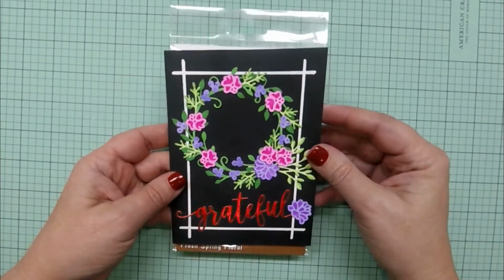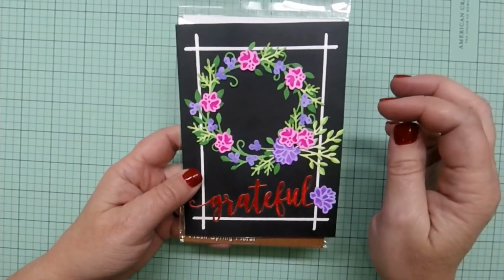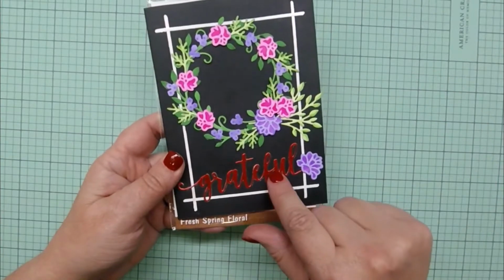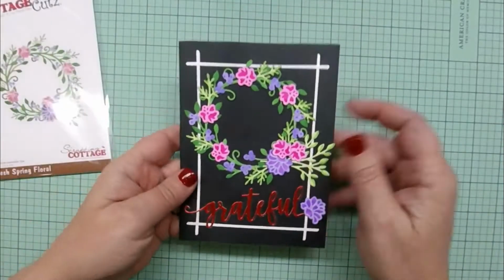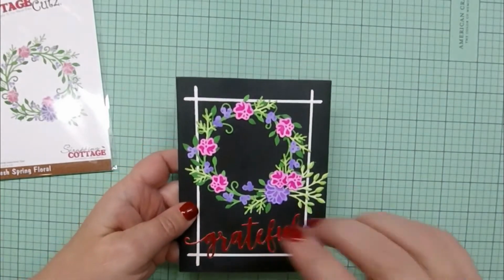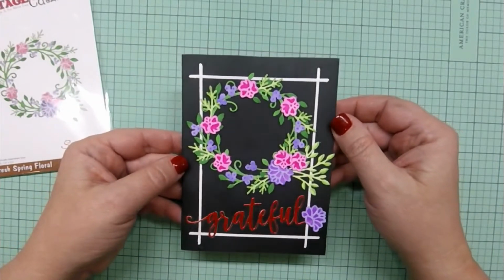Fresh Spring Floral Gratitude!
Please visit these Scrapping Cottage sites for inspiration and to purchase the dies used in this card:
STORE: ScrappingCottage.com

Janet's Blog: SugarshineDesigns.blogspot.com

Dies Used For This Project:
Fresh Spring Floral